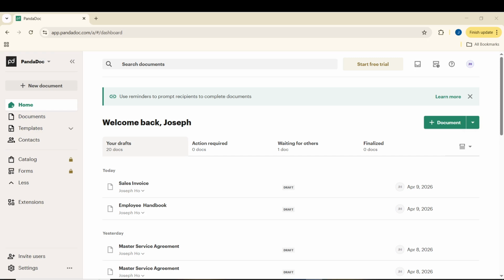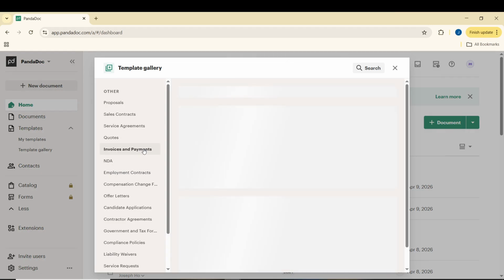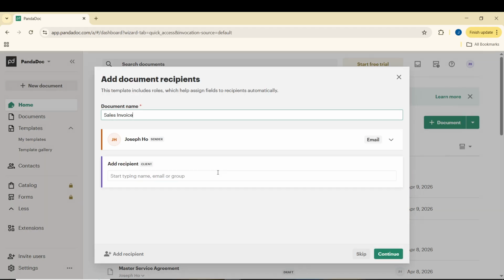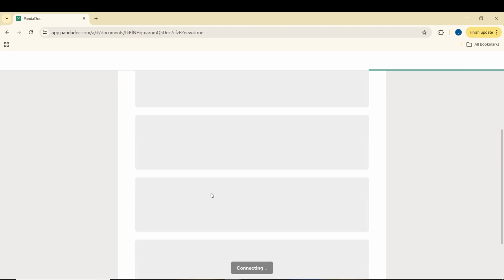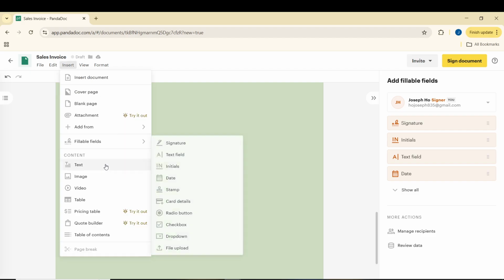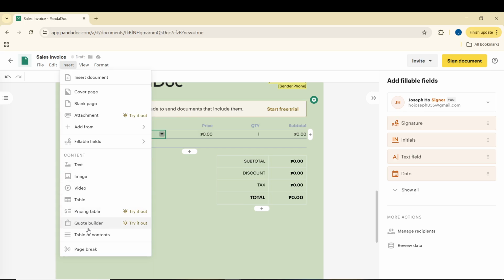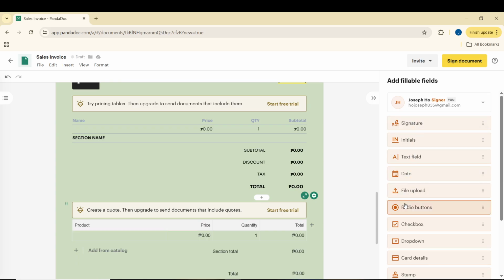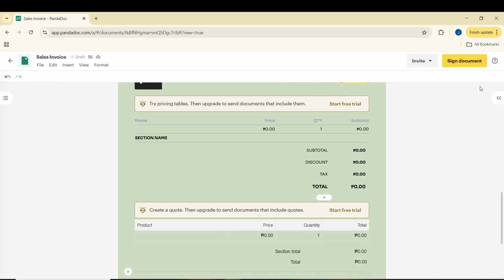How To Let Clients Build Their Own Quote Pandadoc [2026 Guide]